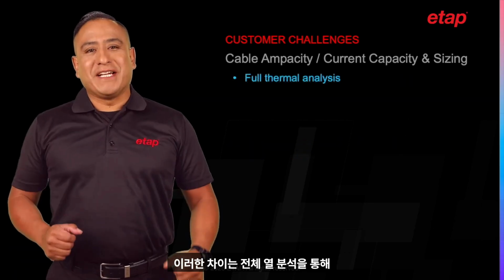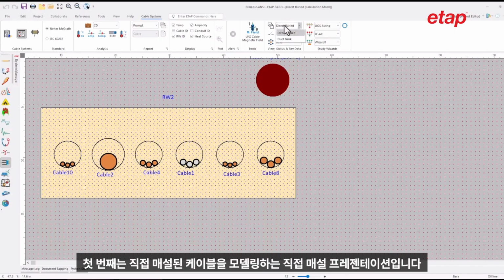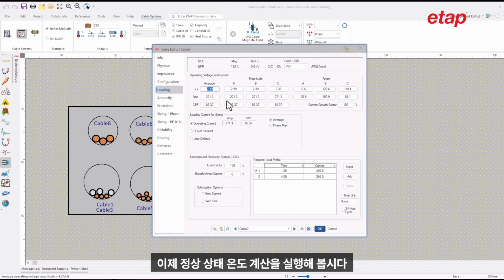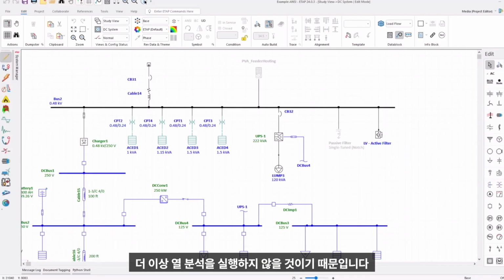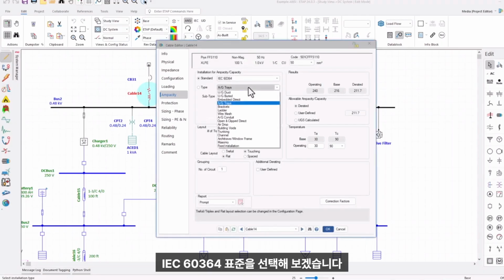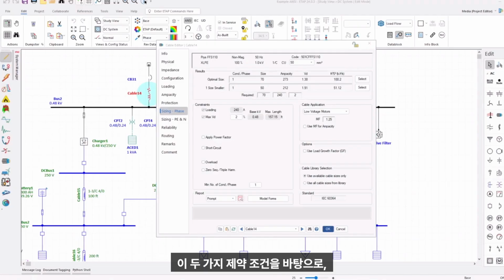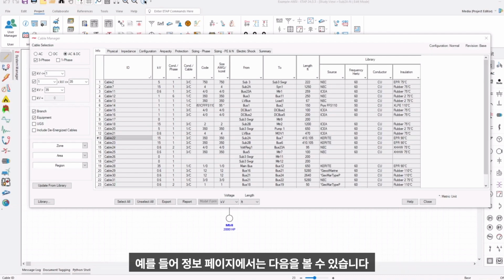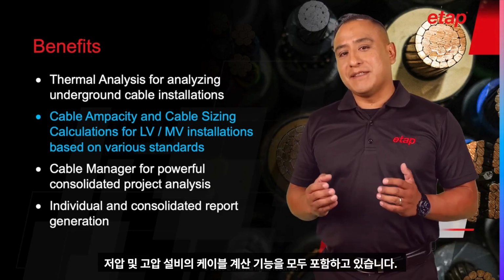효율적인 케이블 허용전류 분석 및 사이즈 선정 방법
전기 설계 프로젝트에서 수많은 케이블의 규격을 일일이 검증하고 계산하는 작업, 시간이 너무 많이 소요되지 않으셨나요?

본 웨비나에서는 ETAP을 활용하여 복잡한 케이블 허용전류(Ampacity) 및 사이즈 선정(Sizing) 프로세스를 획기적으로 단축하는 방법을 소개합니다. 프로젝트별 맞춤 설정부터 열적 분석(Thermal Analysis) 및 표준 기반 분석 방법까지, ETAP이 제공하는 다양한 옵션과 설정 과정을 단계별로 확인해 보세요.

주요 내용:
- 유연한 데이터 입력: 테이블 형식 또는 지능형 단선도(iSLD)를 통한 그래픽 정의 방식 지원
- 설계 자동화: 조류 계산,  단락 계산, 보호 계전기 협조 결과로부터 설계 요구사항 자동 결정
- 엔지니어링 통찰력: 전압 강하, 전류 및 거리 분석을 통해 설계 안전성 확보 및 코드 준수
- 케이블 무결성 유지: 최적의 사이즈 선정을 통한 케이블 수명 연장 및 신뢰성 향상

ETAP의 통합 솔루션을 통해 엔지니어는 계산 실수를 줄이고, 안전 규정을 준수하며, 프로젝트의 효율성을 극대화할 수 있습니다.

⚡ETAP Korea｜서울데이타시스템
본 채널은 ETAP의 한국 공식 공급사인 서울데이타시스템에서 운영합니다. 최신 전력 계통 해석 기술과 국내 산업 현장에 최적화된 엔지니어링 솔루션을 만나보세요.

- 홈페이지에서 무료 데모 다운로드 가능합니다.